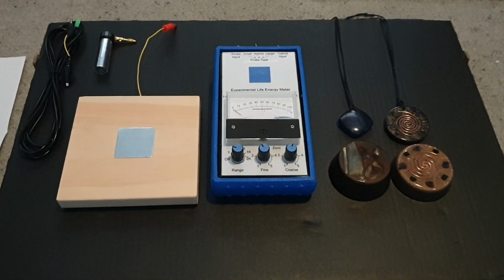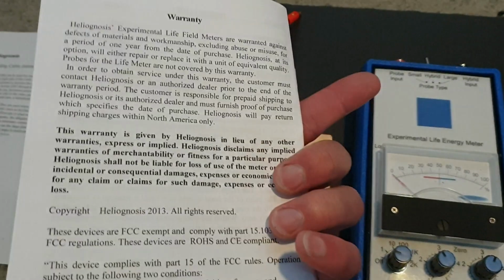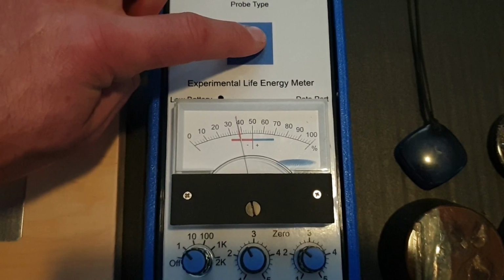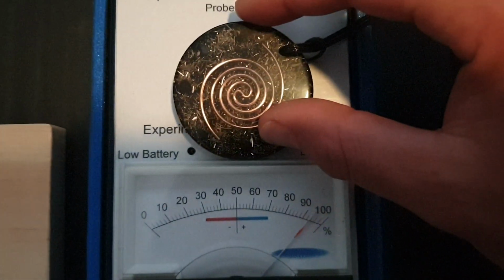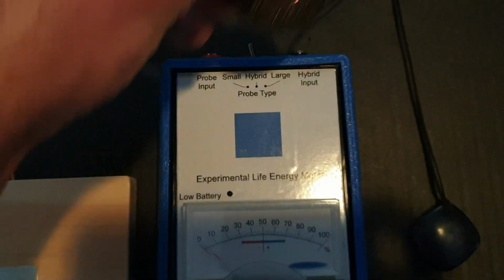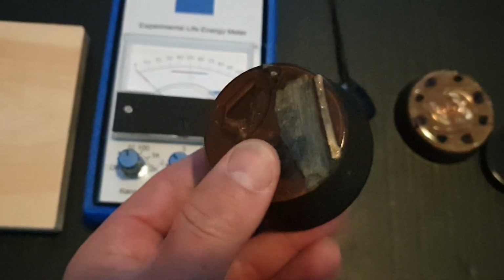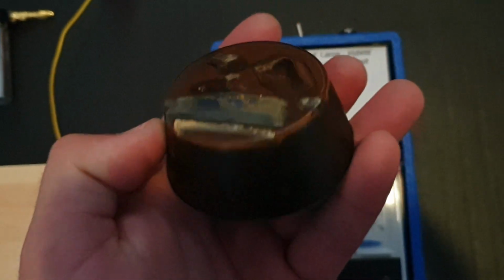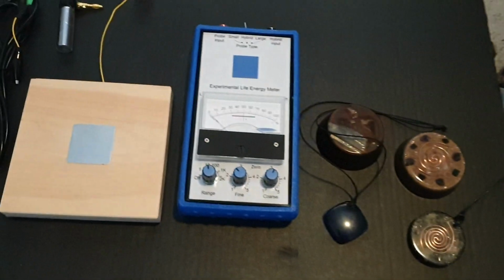Measuring Our Orgonite Creations! LM4 Experimental Life Energy' Meter